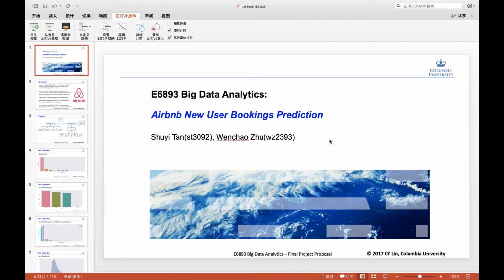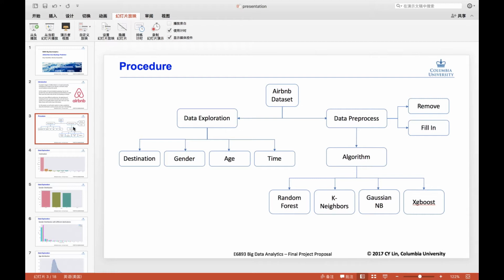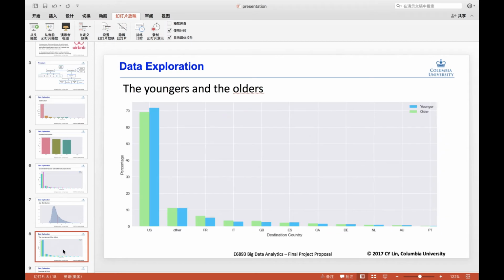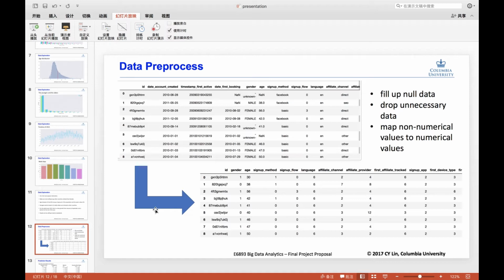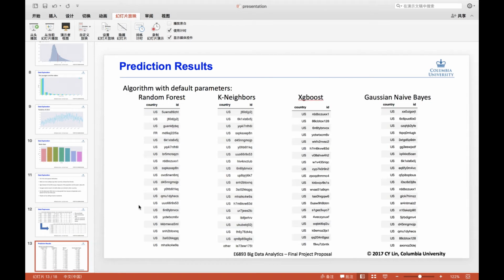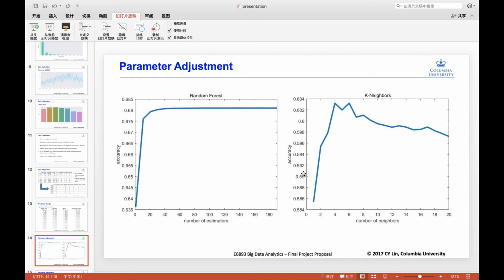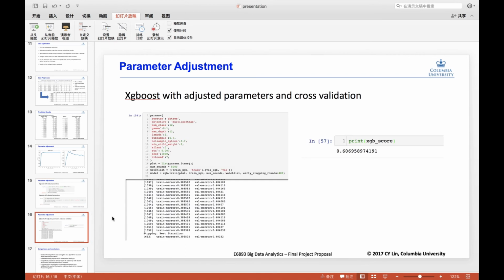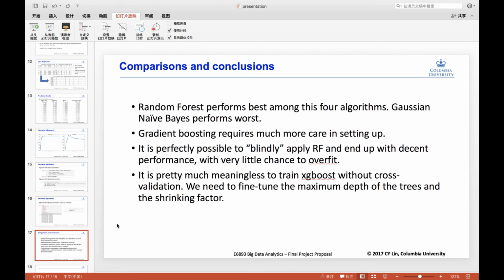Airbnb new user bookings prediction